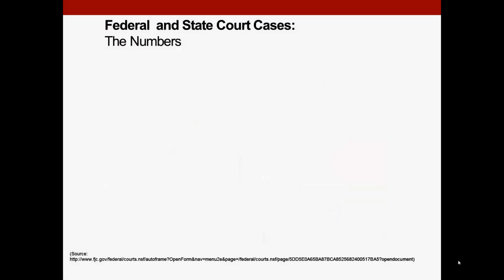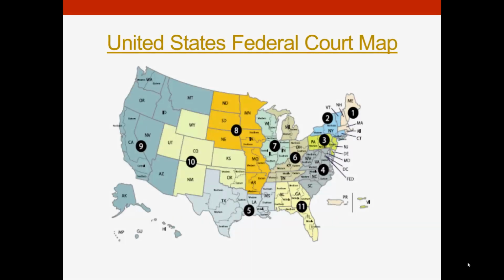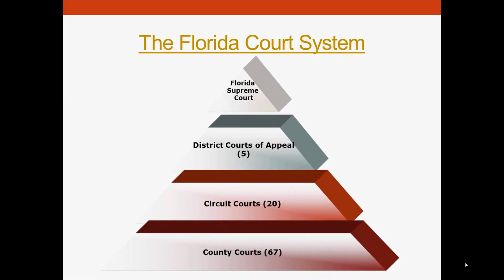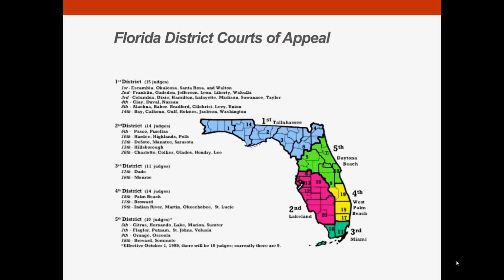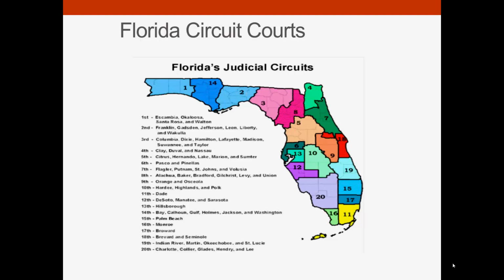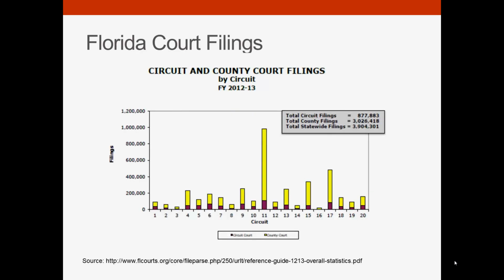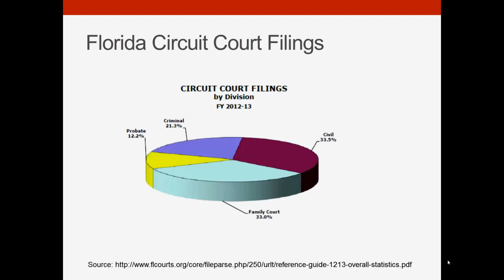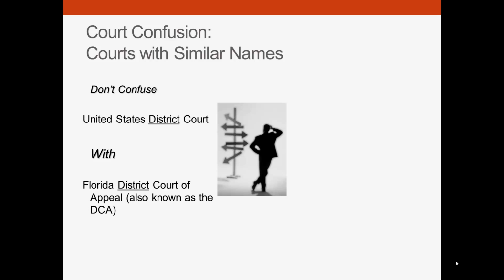Understanding the United States Legal System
Week 1 LSV I  Explanation of the Federal and Florida Court System

Table of Contents:

00:00 - Introduction
00:11 - Slide 2
03:12 - United States Federal Court Map
03:55 - Florida Federal District Courts
04:30 - The Florida Court System
05:13 - Florida Court Jurisdiction
06:02 - Florida District Courts of Appeal
07:29 - Florida Circuit Courts
09:32 - Florida Court Filings
11:29 - Florida County Court Filings